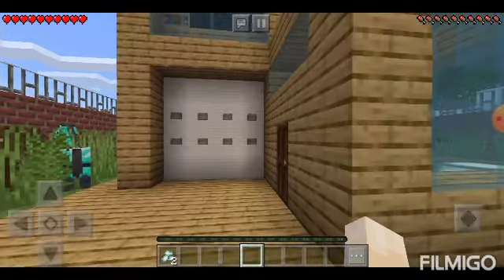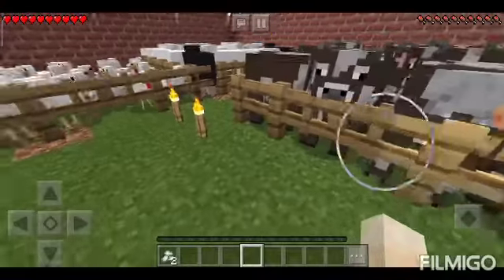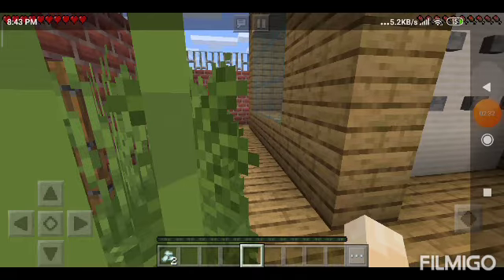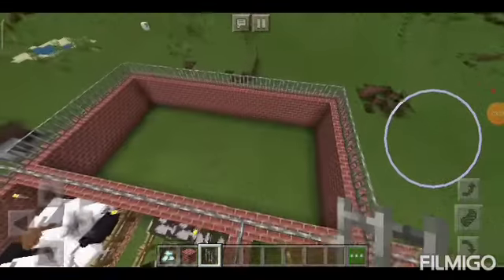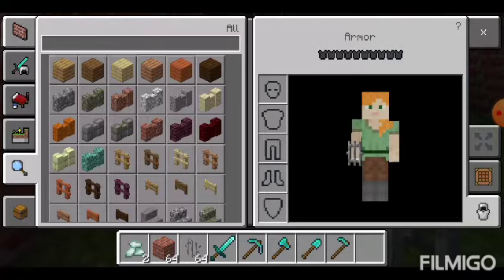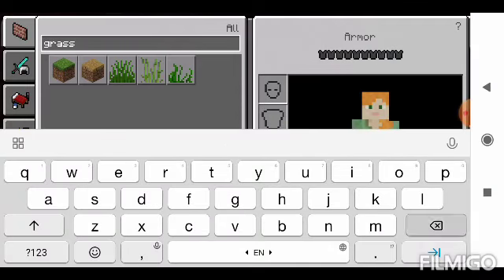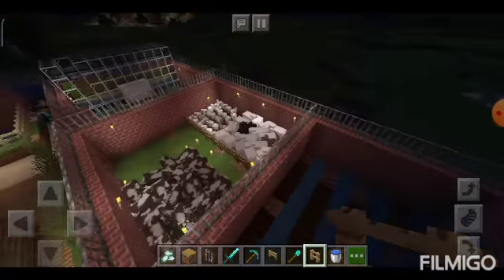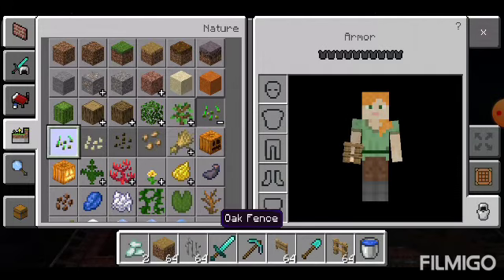making the farm 🚜🐄🌾